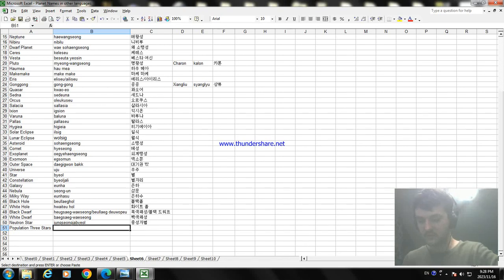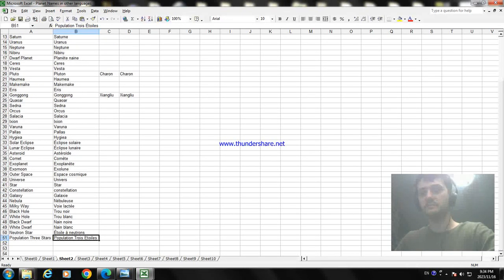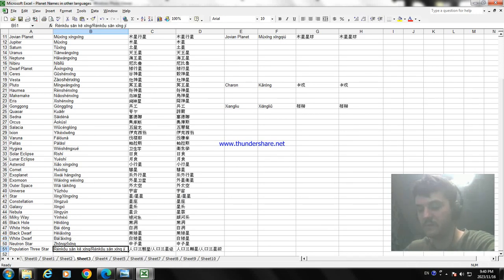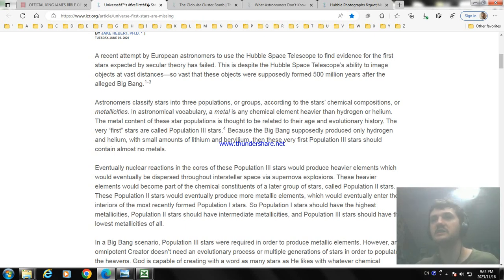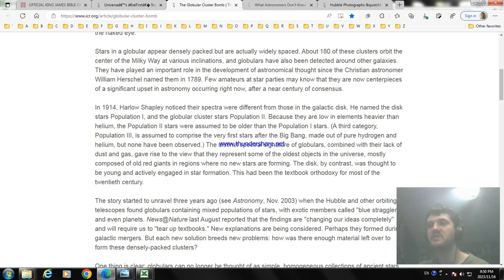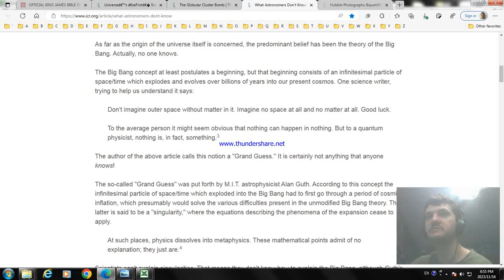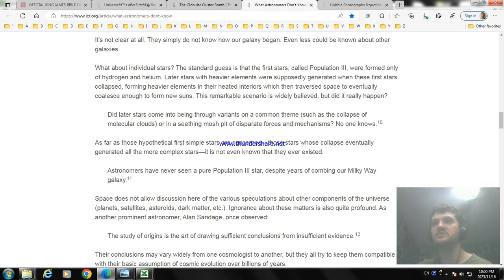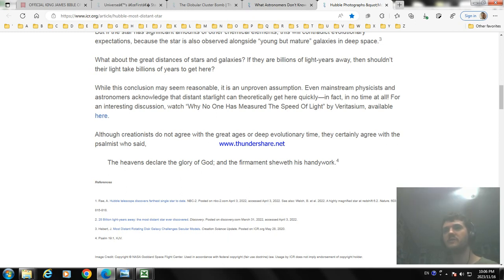What Does the Bible say About Population III Stars? Podcast